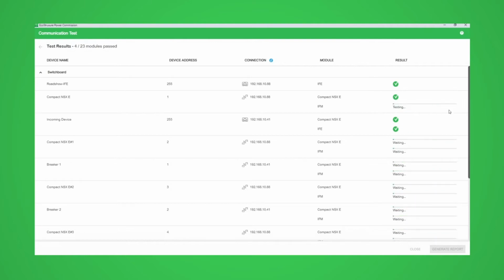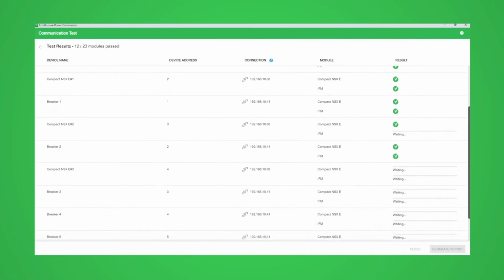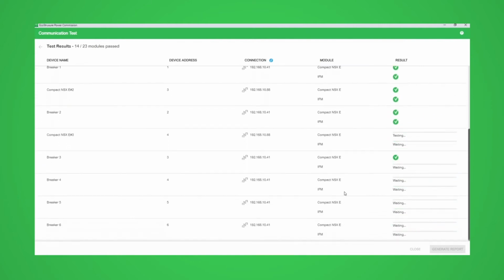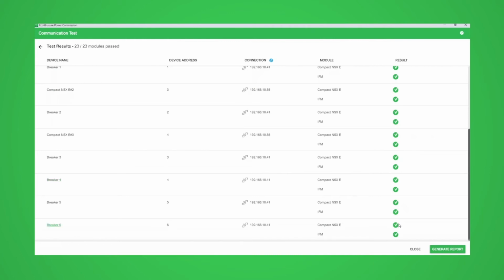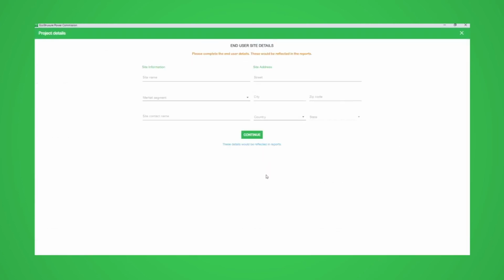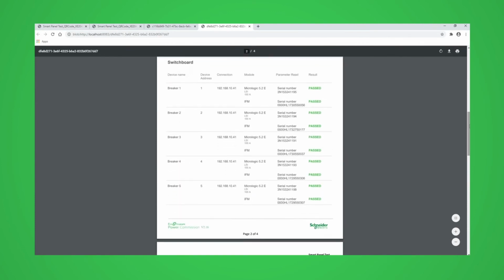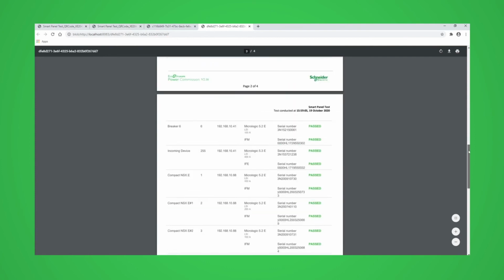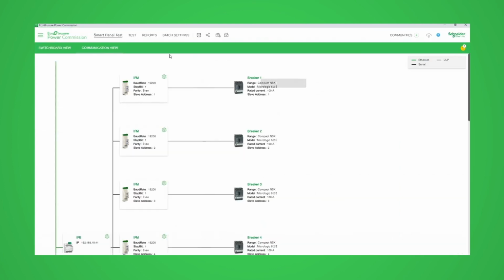EcoStruxure Power Commission Software How To Communication Reports | Schneider Electric Support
In this video, we will demonstrate how to generate a communication report. For devices connected via Ethernet/IP and Modbus Serial, this test is extremely valuable in order to prove correct field wiring and device connections.